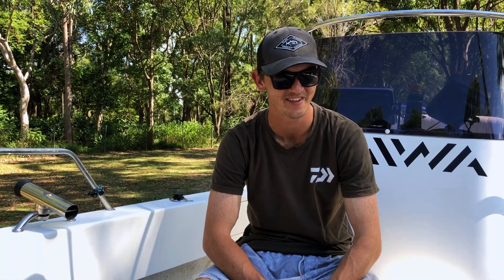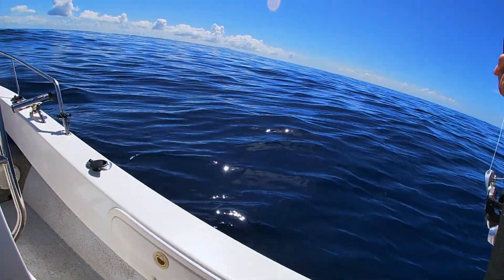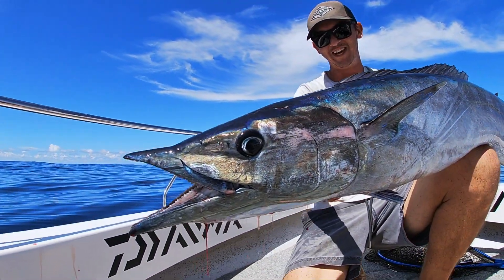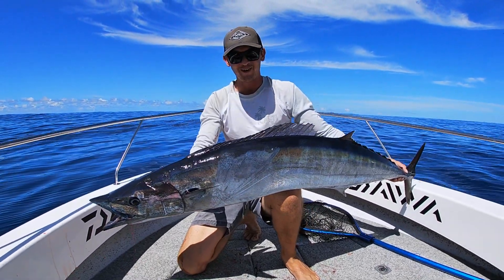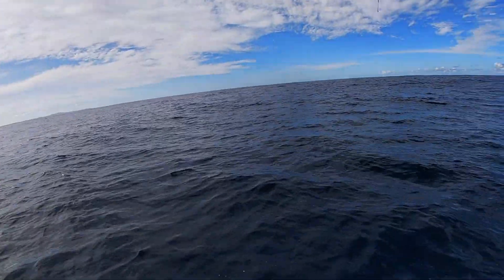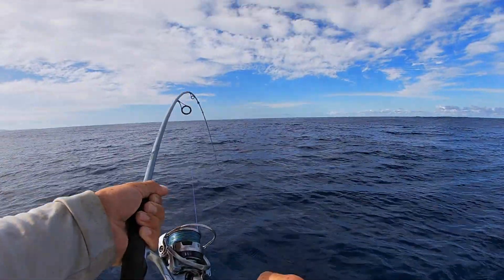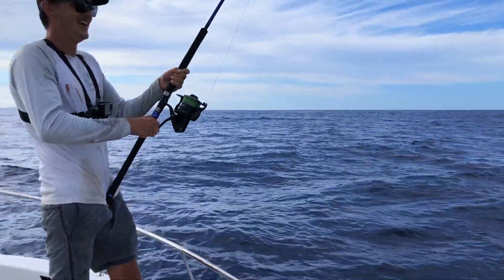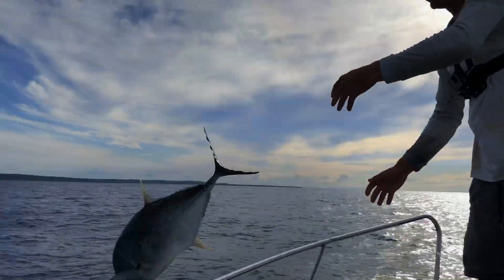GIANT WAHOO!! - (PART 2)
Part 2 of a day to remember offshore, we come across some big wahoo cruising past the boat while we’re fishing for snapper.. watch what happens next!